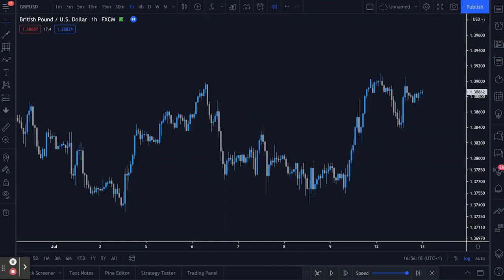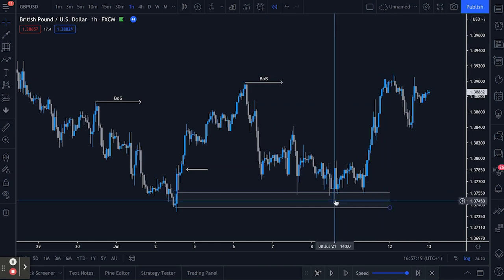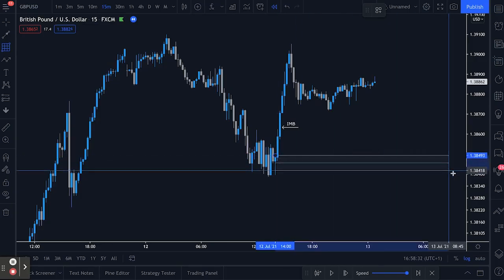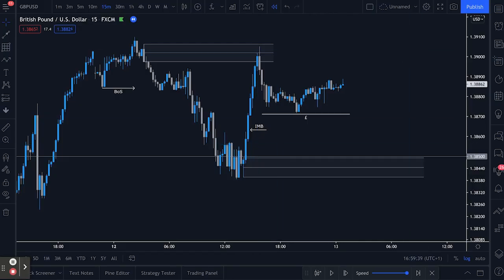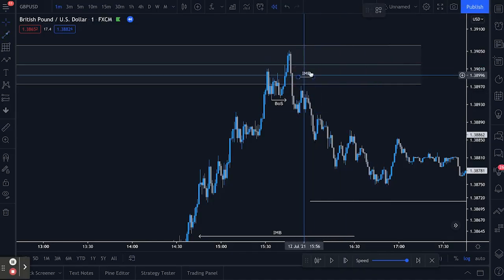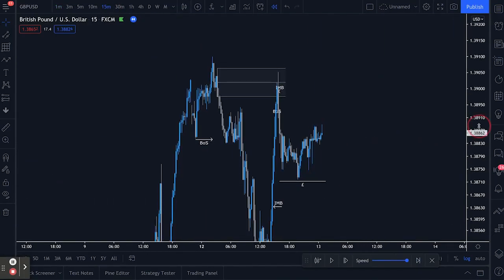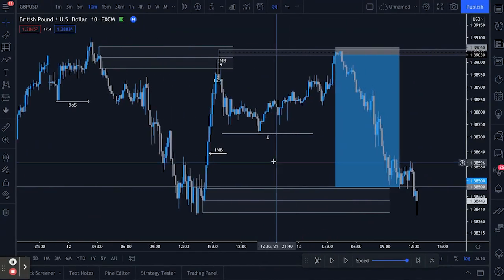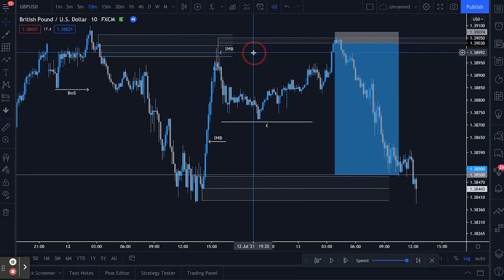8 Trading Example 1- CHAPTER 6 PART 6 - GET SMART The System